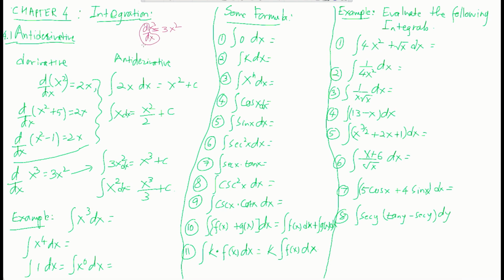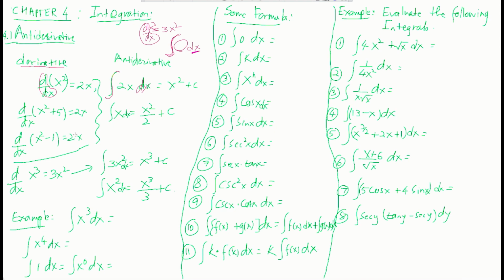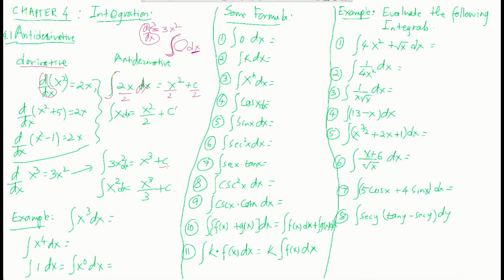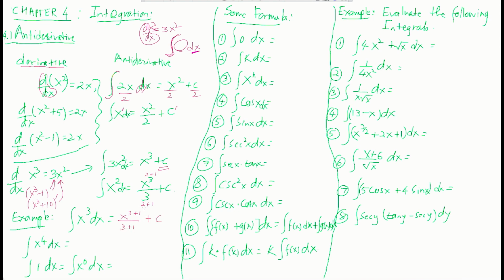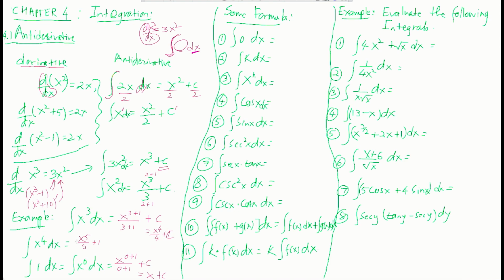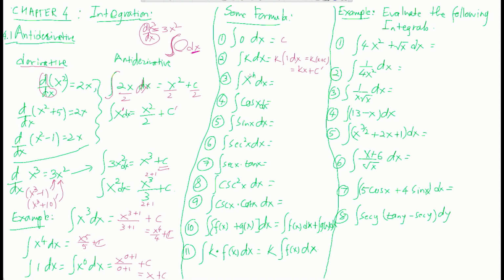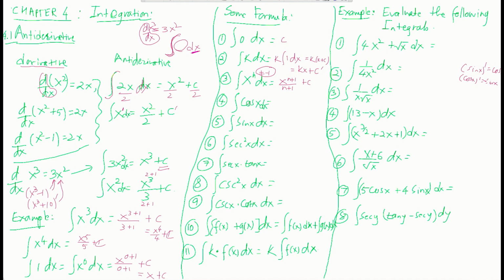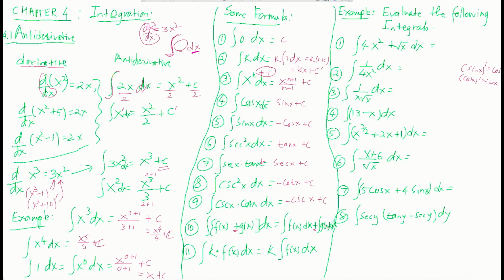V91 Antideriv intro 1